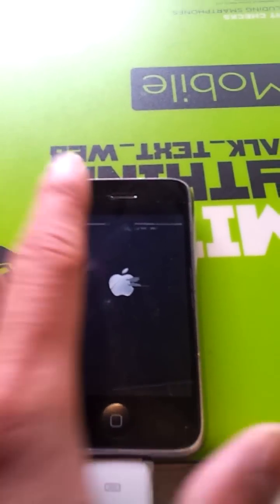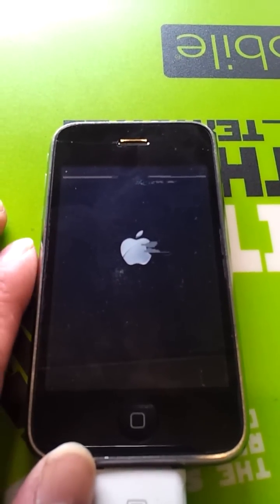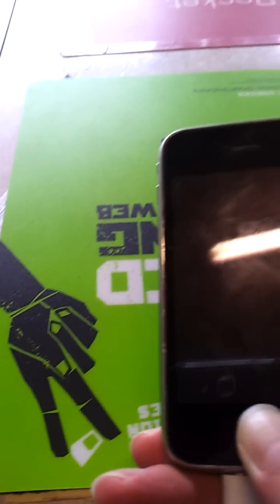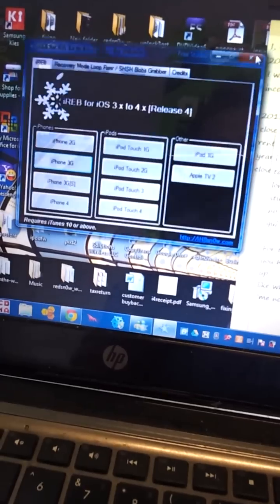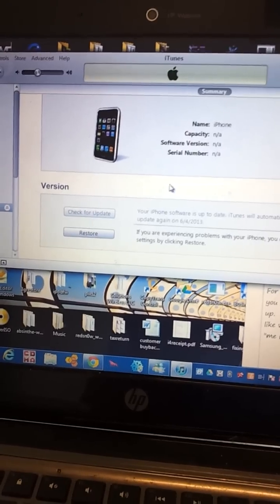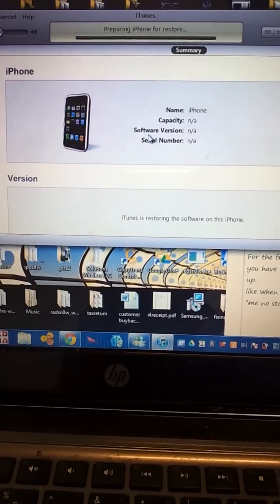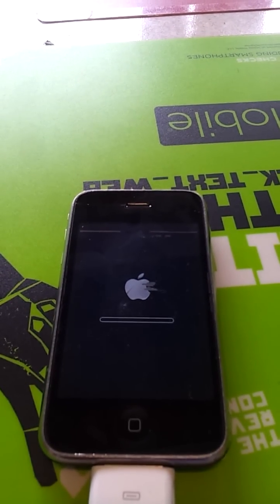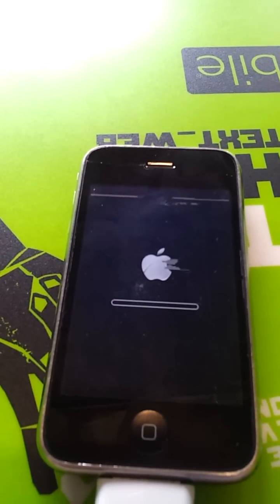Fixing 3g logo stuck, error 1015, 3194 other jailbreak, cydia, i pad baseband restore issues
This simple tutorial help fix restore errors for iphone 3g.
It will fix apple logo stuck error due from error 1015, 3194 and possibly more ( essential errors that were caused by previous 3g unlocked and jailbroken with ipad baseband and was restore either from device or from iTunes

First you need
1. iReb (download link here)
2. Custom 3g ipsw (download link here)

Open iReb
Select 3g and follow the instructions to put the iphone into DFU
after it clean up the phone is in DFU mode
Now open iTune and it should read the iphone in restore mode
Press and hold Shift button and click restore
Locate your download Custom 3G.ipsw file and restore it
That's it Folks, Enjoy and  Cheers!